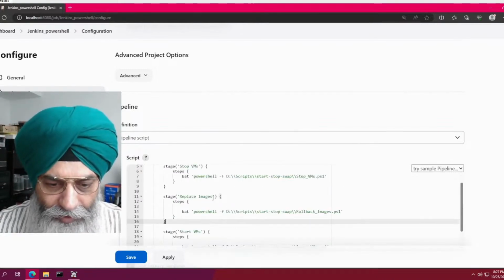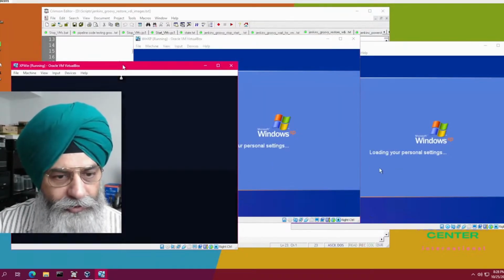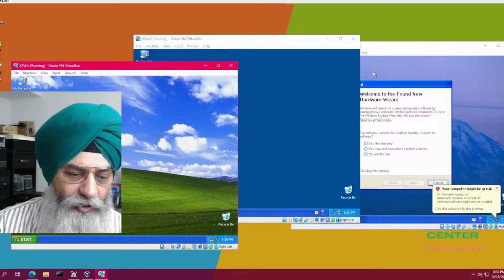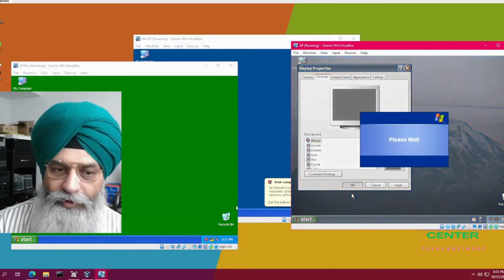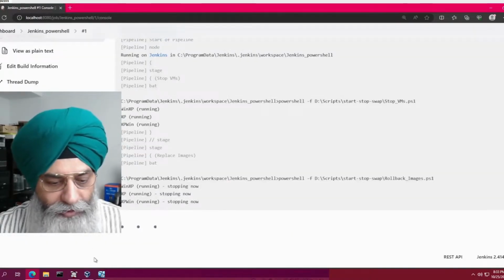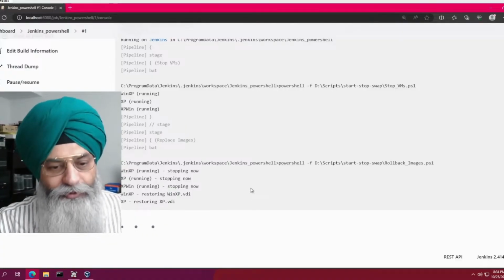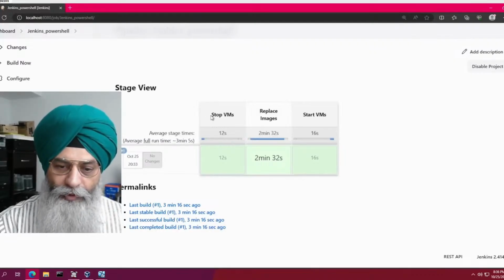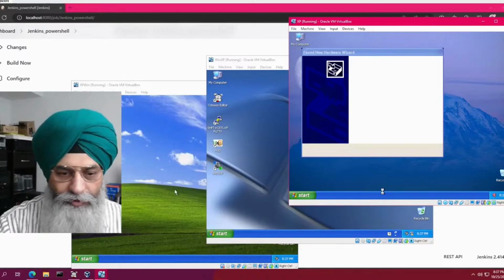DevOps 101 Session 02